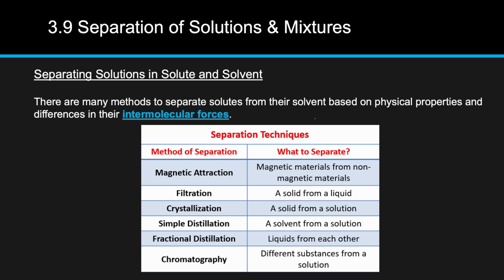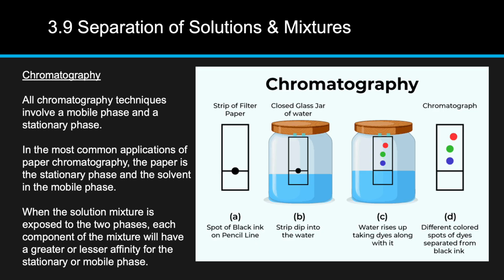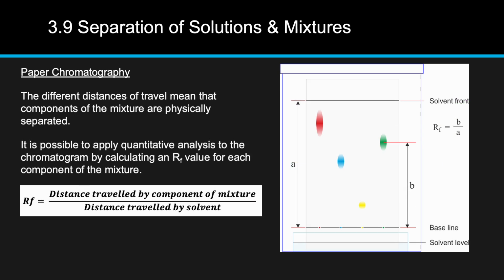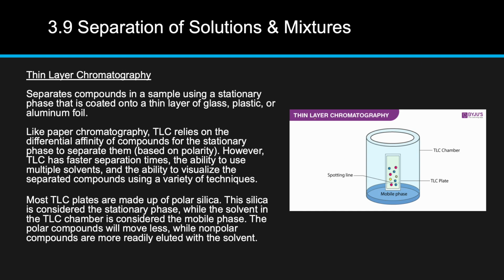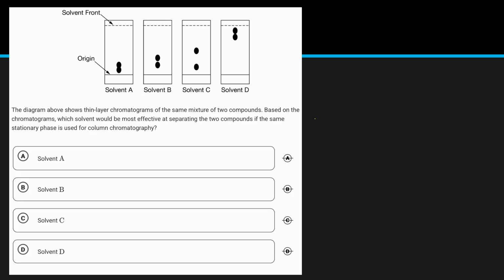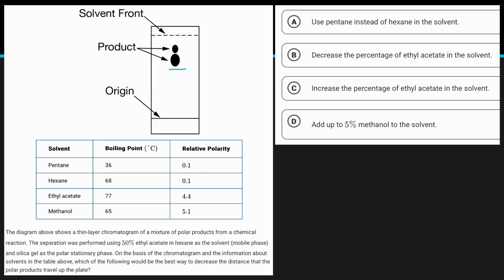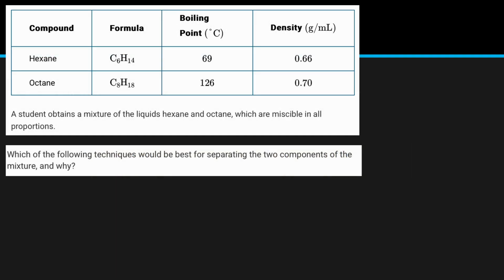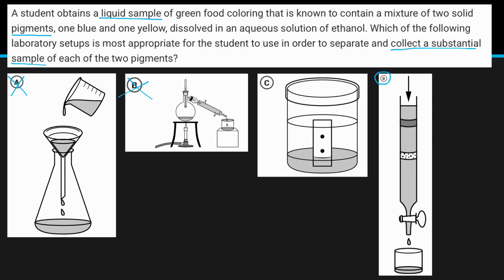AP Chemistry Unit 3.9 Lesson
Mixtures can’t always be separated by simple filtration. Instead, scientists use different techniques that exploit differences in boiling points, solubility, polarity, or intermolecular attractions to separate and collect components.